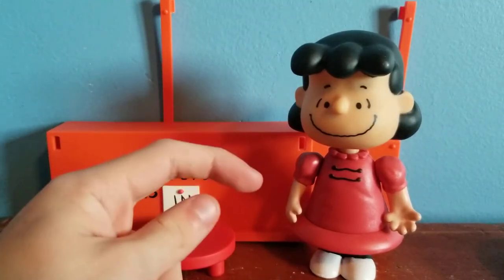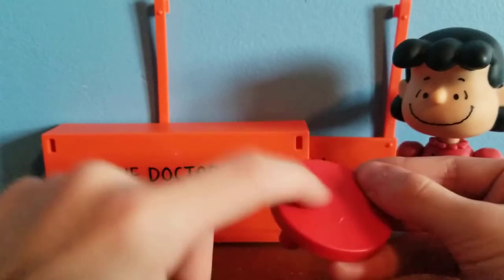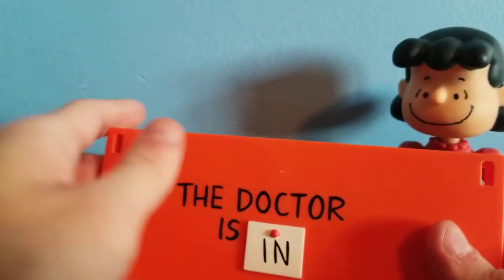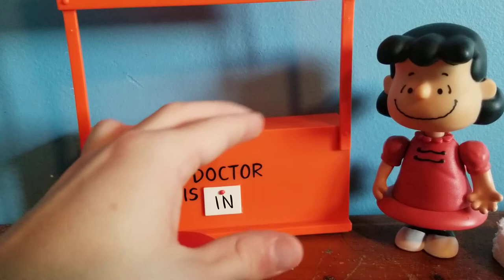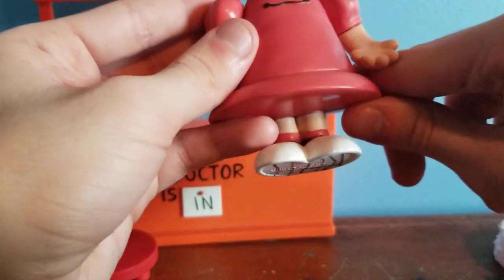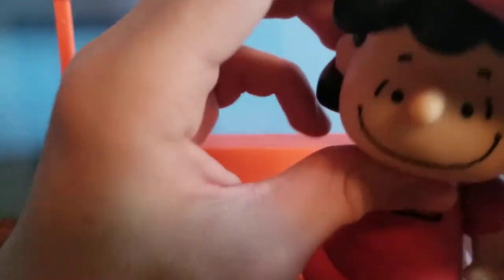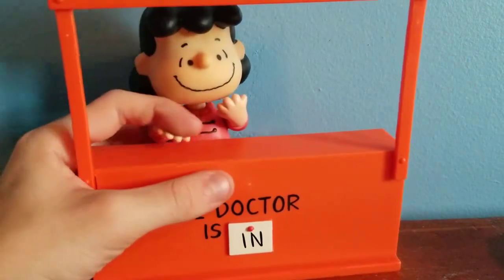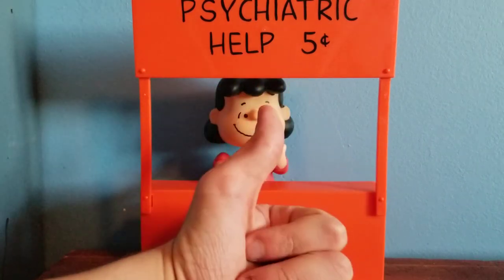The Memory lane Lucy action figure review.